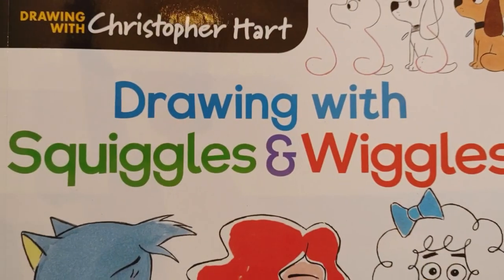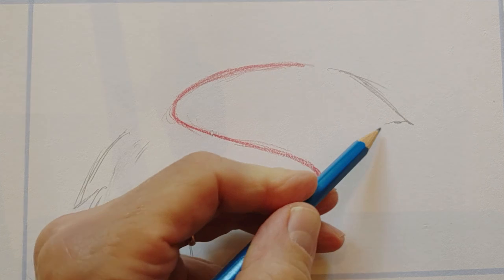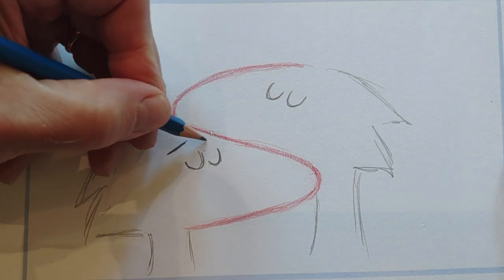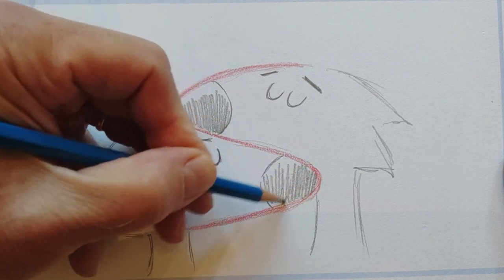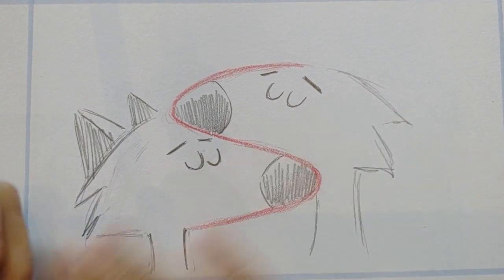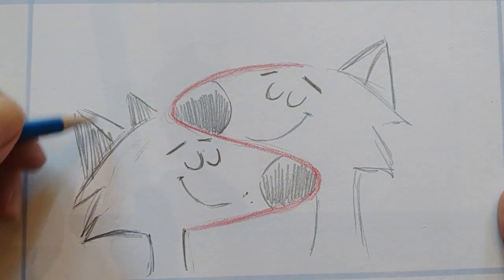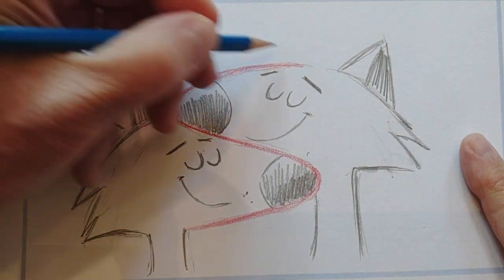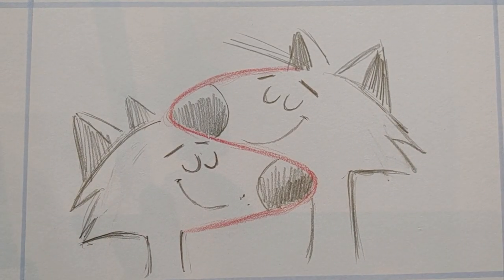Try This Drawing Trick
Drawing tricks are a great way to understand form - and have fun! This is from my new book, "Drawing Squiggles & Wiggles."